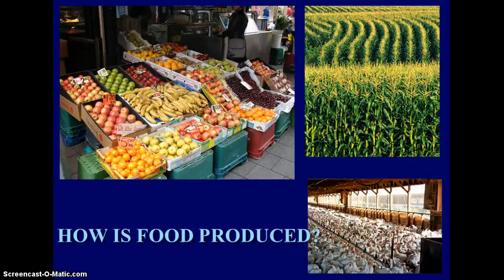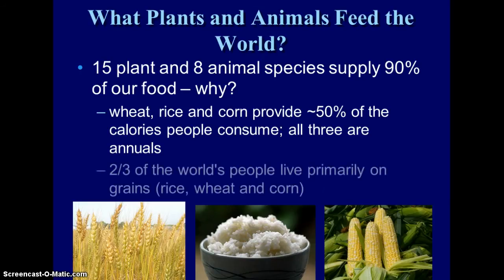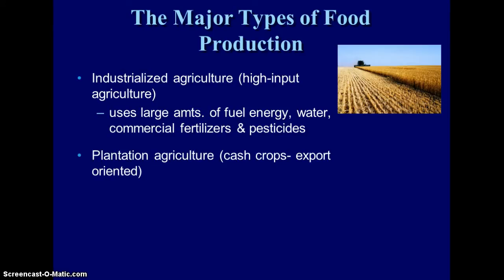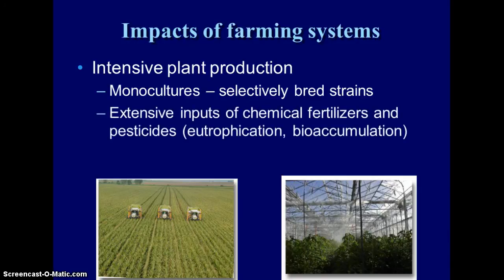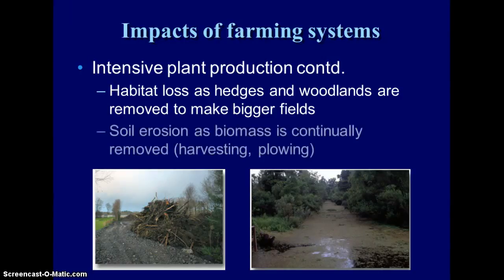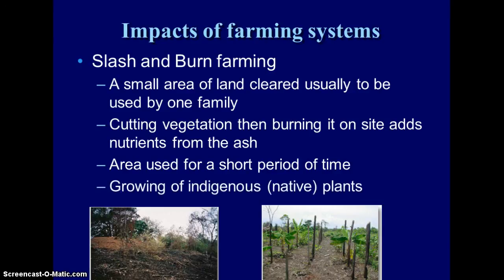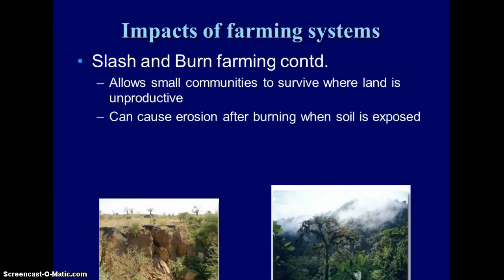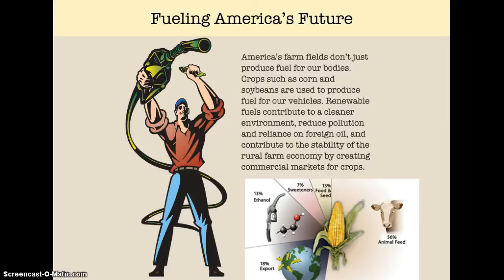Crop Production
Food Production